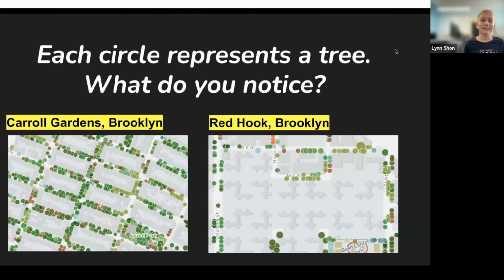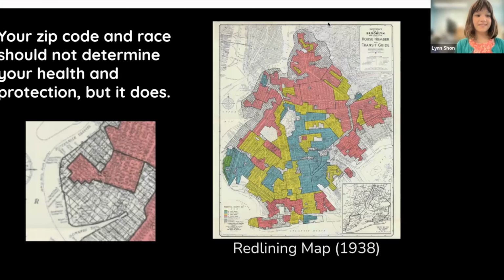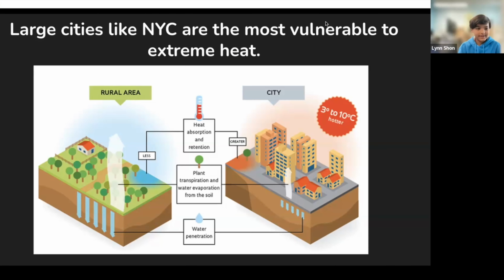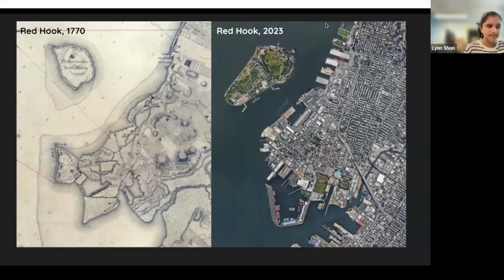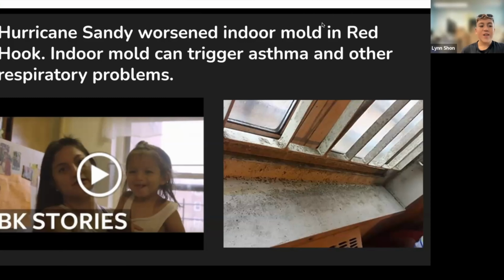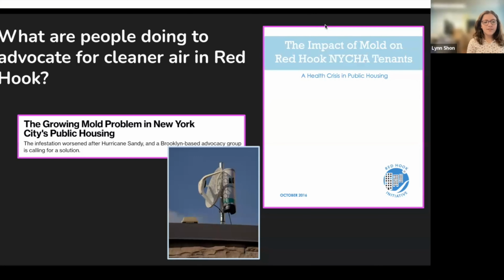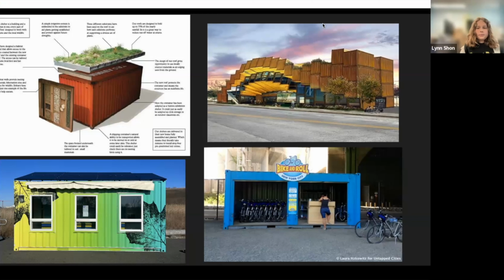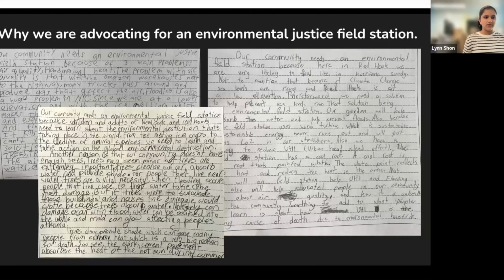Why do we need environmental justice? A presentation by the NY Harbor Middle School 6th grade 6/23.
Take a look at the outstanding work our students have recently completed in researching the environmental issues in our community. Watch as our students explain the importance of environmental justice, as well as the proposal for a sustainably designed field lab for our school to use for future work in the community. This is a glimpse at the amazing work students are engaged in from the first day of school, and an example of the amazing work we expect to continue into next school year and beyond.